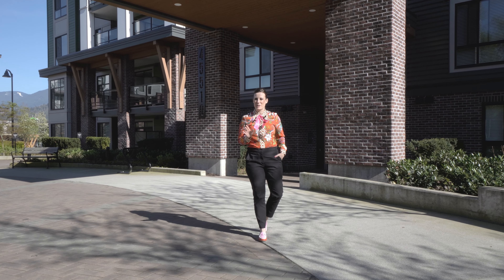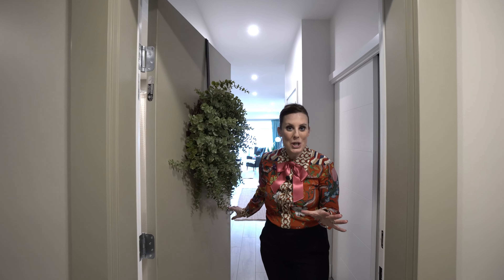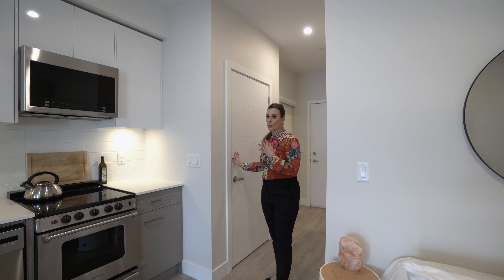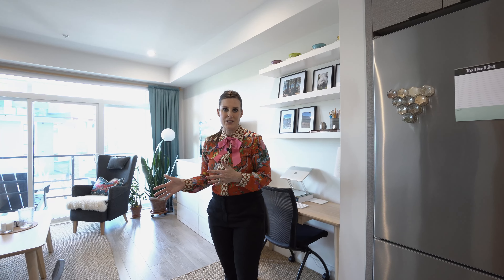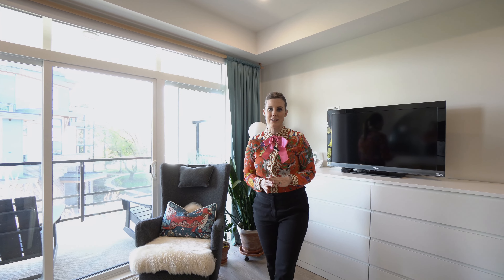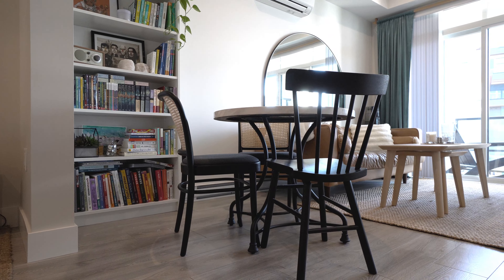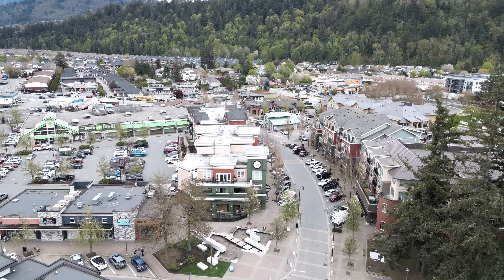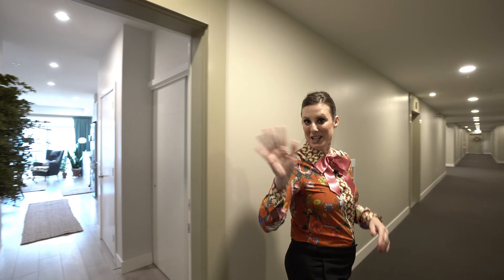** SOLD IN 5 DAYS ** | #412 - 45510 Market Way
Charming effortless style in the heart of Garrison! Welcome into this bright and airy studio condo with mountain and courtyard views @ Garrison Central. Easy walkable lifestyle awaits with parks, shopping, Cheam Center, boutiques, restaurants, coffee shops plus short distance to enjoy the Rotary Trail along the Vedder River.

The home welcomes you from the moment you step in and includes washer/dryer, hall closet, tall ceilings, stainless steel appliances, quartz countertops, a/c plus a private balcony to enjoy the views.

This is the perfect home to get yourself into the market! Secured underground parking, pet friendly, oversized storage locker, but most of all, stylish comfortable living in one of the best neighborhoods Sardis has to offer.

Asking $389,900
Studio Condo at Garrison Central
475 sq ft
Pets welcome